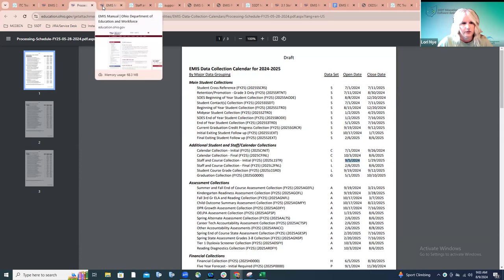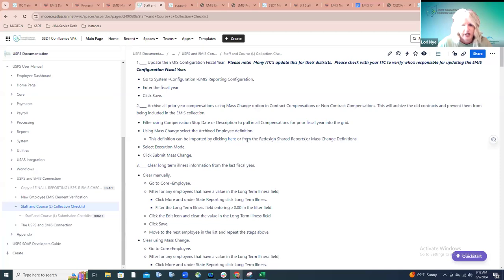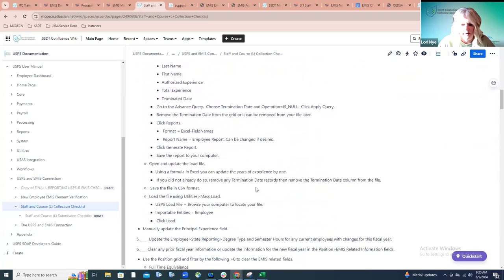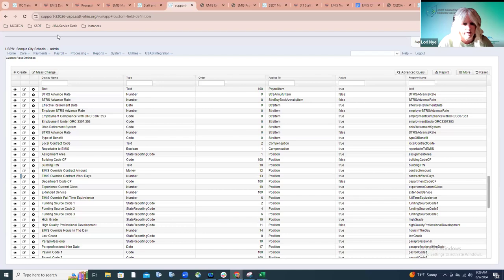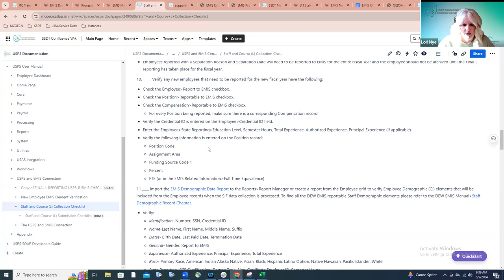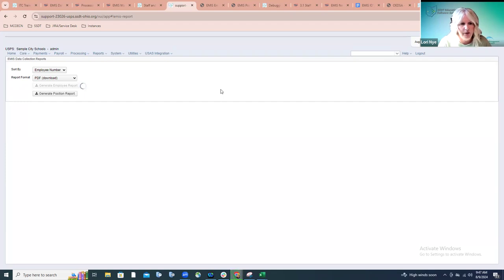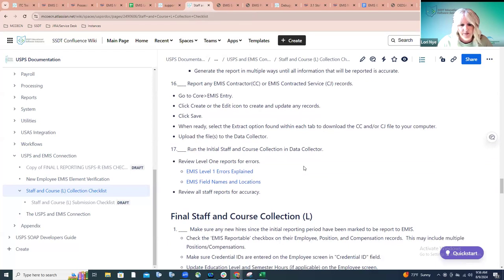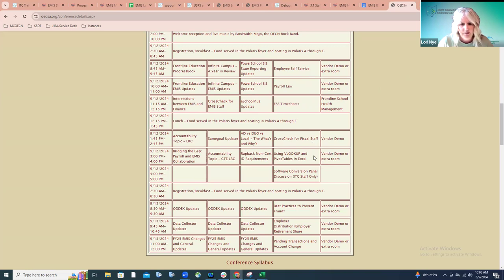EMIS L Checklist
This session highlights items to consider before processing the first Initial L Collection for FY2025.